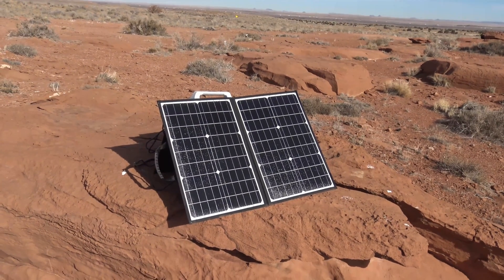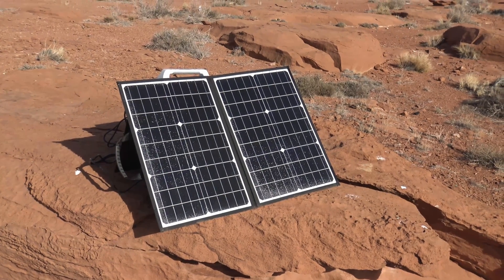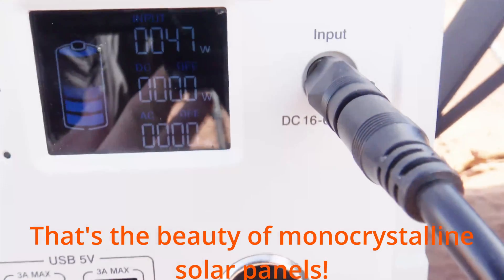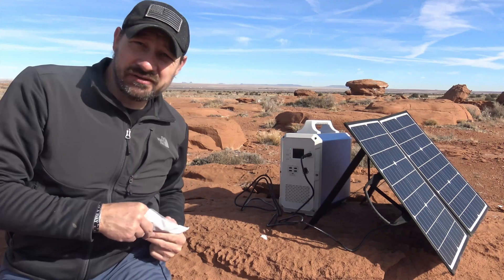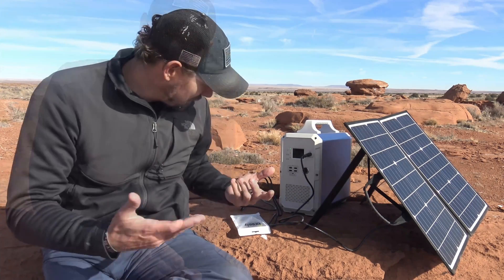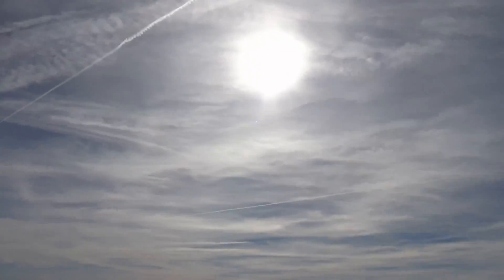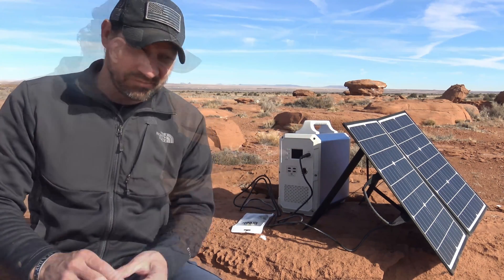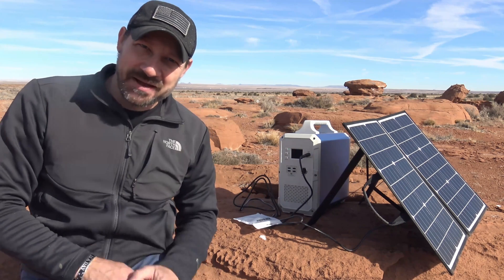Goldensol 60 Watt Solar Panel - Problem Fixed - It's Awesome!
In this video I'll share with you what I found with this 60 watt folding solar panel. Now it's charging all my solar generators. Enjoy!

DC 8mm Male to DC 5.5mm x 2.1mm Female Connectors Adapter for Portable Backup Power Station Rechargeable Battery Pack Solar Generators 10Pack

 Specifications:

    Product name: Solar panel (60watt mono-crystalline)
    USB-A Output: 5V/9V/12V
    Type-C Output: 5V/9V/12V/15V/20V
    DC Output: 18V 3.3A max
    Unfold size: 700*520*25mm
    Folding size: 520*350*40mm
    Weight: 5.73lb (2.6kg)

    【Foldable and Lightweight, Easy to Carry】 This solar panel comes with a Spun Polyester handle, looks like a briefcase when folded and weighs only 5.73 pounds, which makes it easier to assemble, transport and hang, you can take it with you anywhere. Dimension: 20.47 x 13.78 x 1.57 inches.

    【High Conversion Efficiency】 Our portable solar panel conversion rate is as high as 22%, mainly due to the use of ETFE surface and high-efficiency monocrystalline solar cells. Compared to other materials, the ETFE material has a high temperature resistant, durable, light and high light transmission as well as a longer service life.

    【3 Output Ports】There are USB port (12V max), Type-C port (20V max) and 18V DC port. The smart technology can provide you with short circuit protection and over current protection to ensure that your mobile phones, tablets, laptops, cameras, power banks and other devices are safe when charging. Any two groups of USB port, Type-C port and DC port can be used at the same time, which saves your charging time.

    【Ideal for Outdoor and Emergency】The solar panel kit uses the power of the sun to provide endless green, environmentally friendly power to our devices without having to worry about running out of power. The solar panel is ideal for RV, camping, climbing, hiking, boats, or in an emergency.

    【Enjoy Your Outdoor Travel】Enjoy your Outdoor time with our portable foldable solar panel. It makes you no longer feel tethered to a power outlet. You can easily charge your devices while off the grid without worrying about charging devices beforehand.